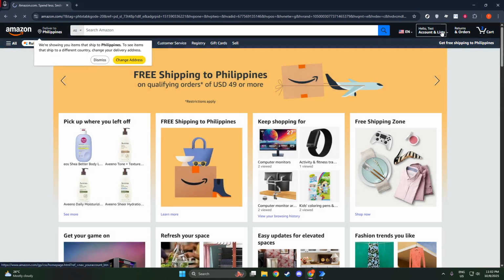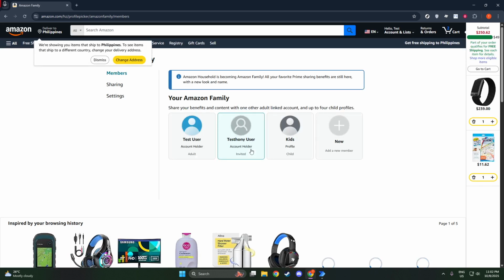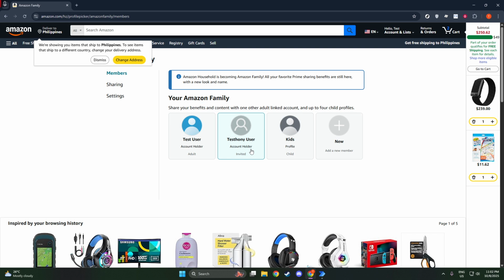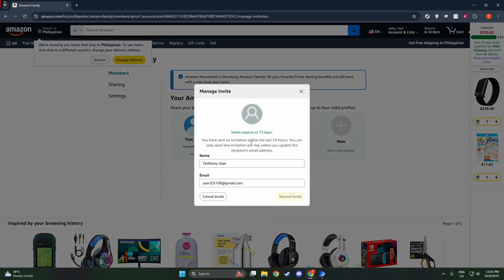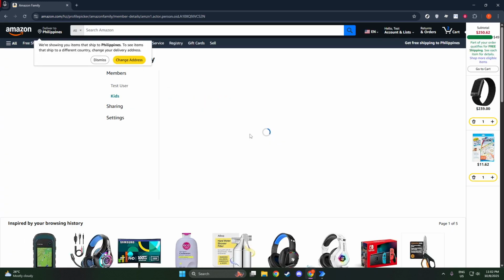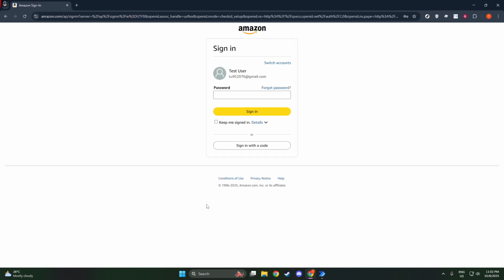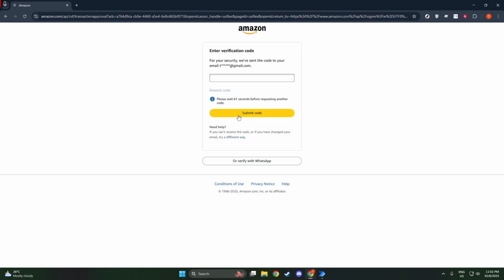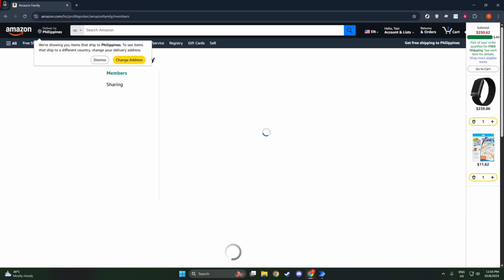How to Remove Users from Amazon Account | Step-by-Step Tutorial 2025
In this video, we’ll show you how to remove users from your Amazon account to manage access and maintain account security. You’ll learn how to remove household members, revoke shared access, and manage user permissions for Amazon Household, Prime benefits, and digital content. We’ll also cover best practices for keeping your account secure and ensuring only authorized users have access.